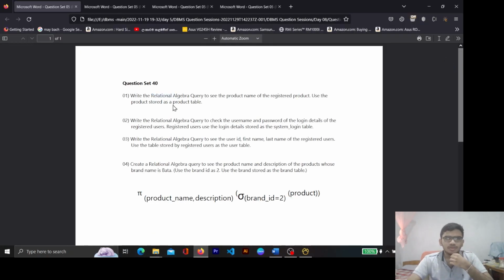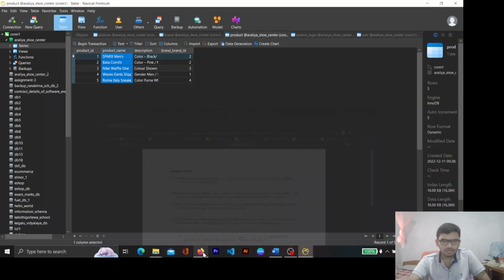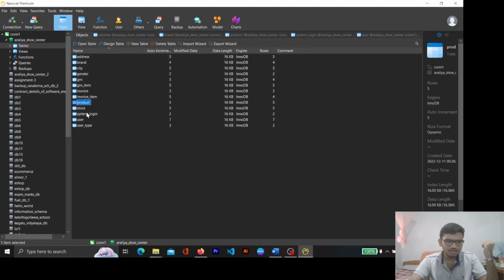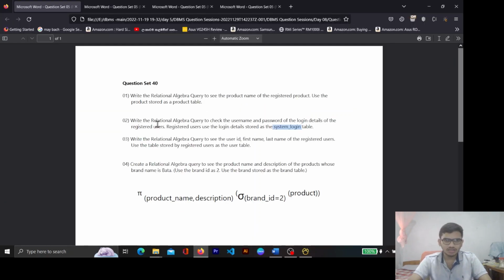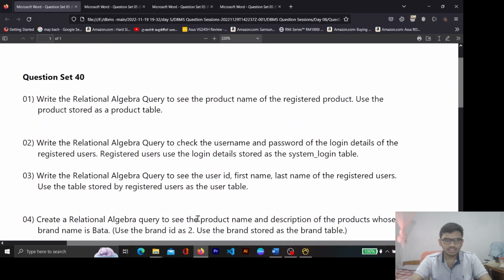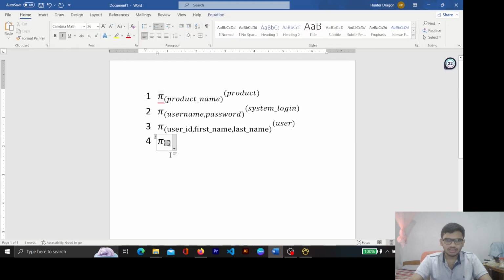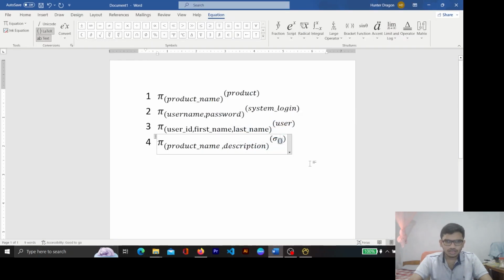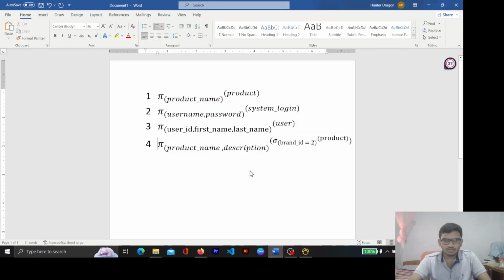Explain how to create a Relational Algebra Query using Rename Operation related to a given need.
Video Title - Explain how to create a Relational Algebra Query using Rename Operation related to a given need.

This video aims to illustrate how to write a relational algebra query using the relational algebra operator used in the rename operation for a given problem.